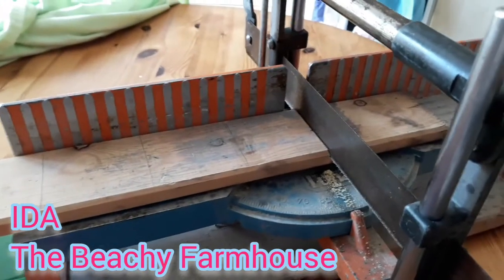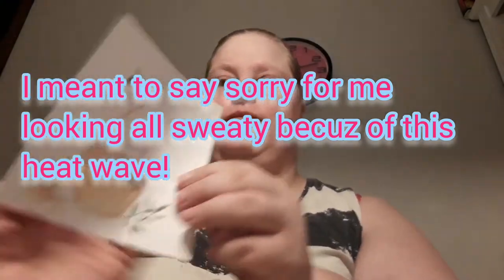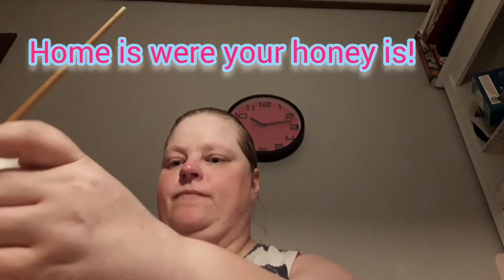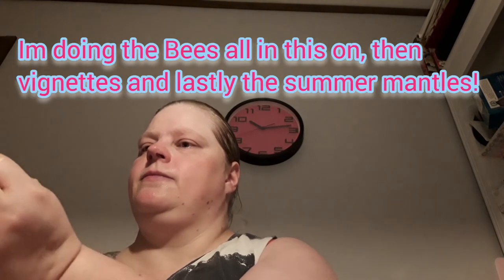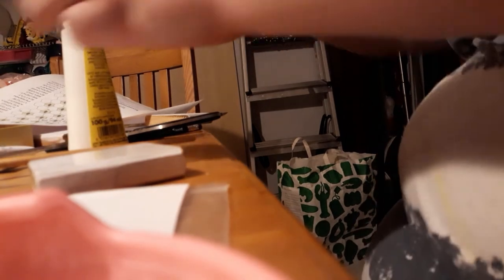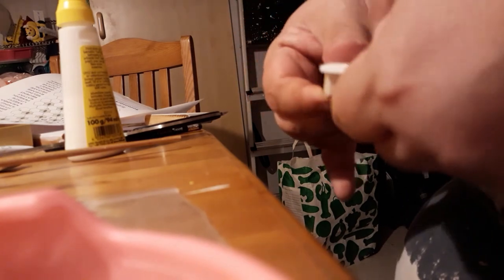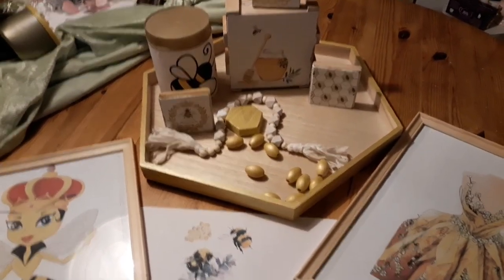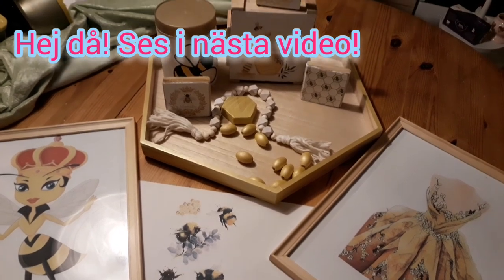Home is where your honey is with Secondhand Tracy Ann// Diy in 3 Bee styles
Today is a Open collab hosted by secondhand Tracy Ann. Called Home is where your honey is. You are to choose a bee;
-Farmhouse bee
-Queen bee
-Carpenter bee
Then you choose to do;
-Craft / Diy
-Vignette
-Summer mantle

Me im a bit crazy so in this one im doing diys in all Three bees theme! Them im doing all bees in vignette and third all bees in mantle in the coming 2 videos.

Music i used in this;